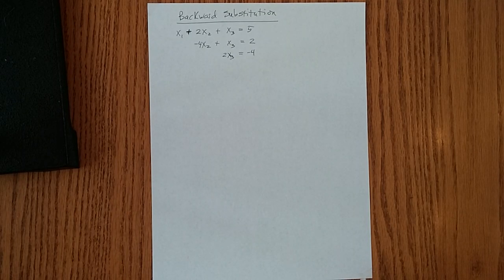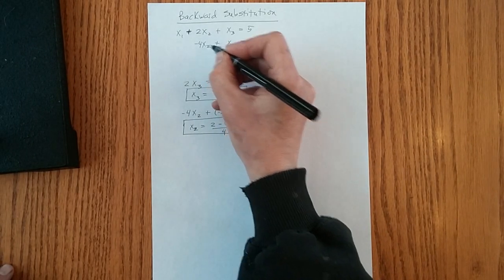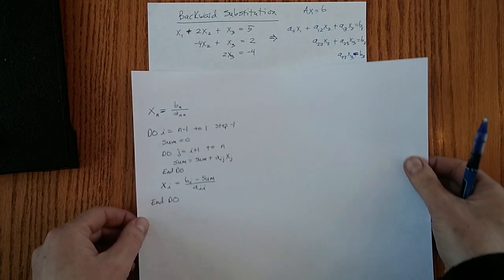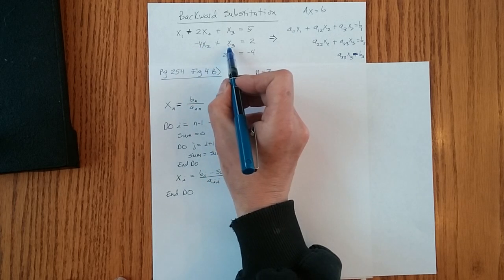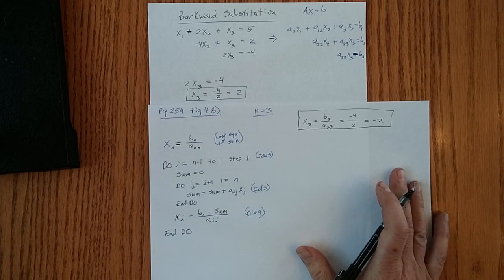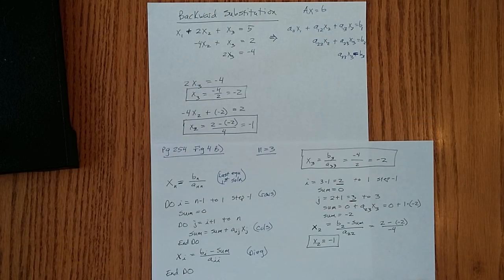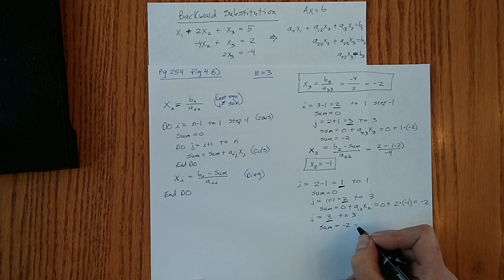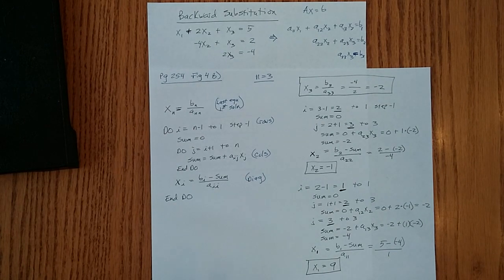Pseudocode for Backward Substitution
Recitation for Bioengineering 2020
Work a backward-substitution problem by hand, then work the same problem with pseudo code.